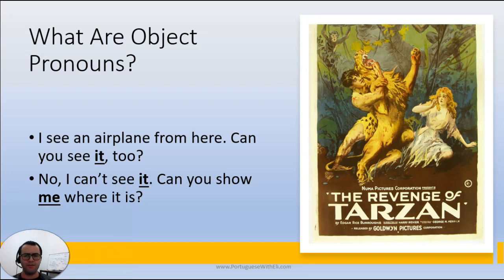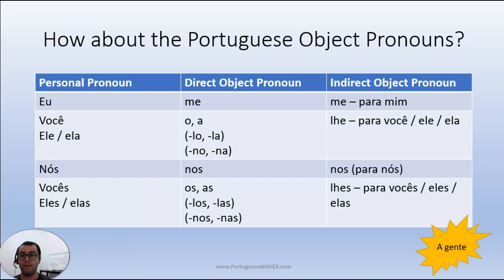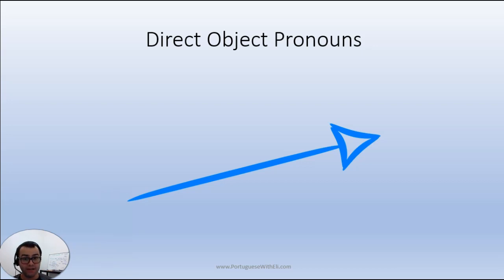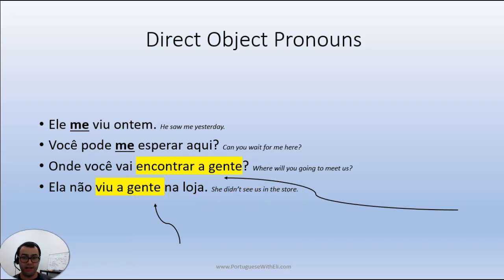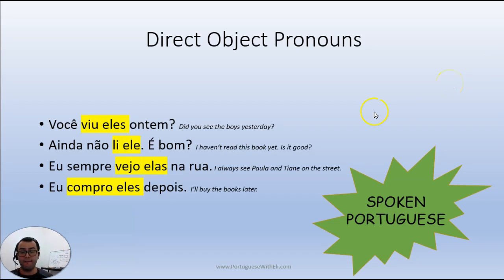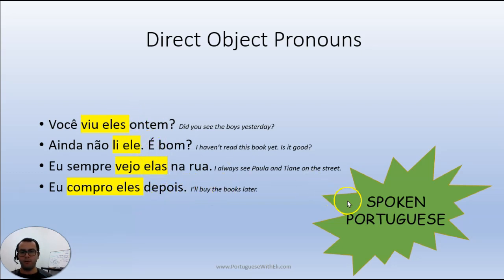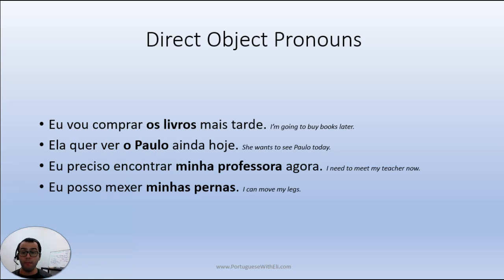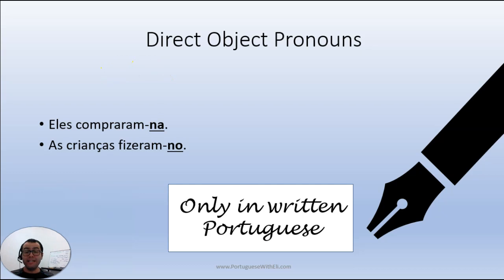Portuguese Object Pronouns 1/2 - Direct Object Pronouns (EN AUDIO)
Portuguese Object Pronouns are of two types: direct and indirect.

In today's hardcore grammar lesson, you'll discover how to use the first type. Portuguese grammar doesn't have to be in your way to fluency, and these grammar lessons are here to help you.

and grab your free Portuguese verb tense report.

Eli Sousa is a Portuguese teacher who teaches one-on-one Brazilian Portuguese lessons online.